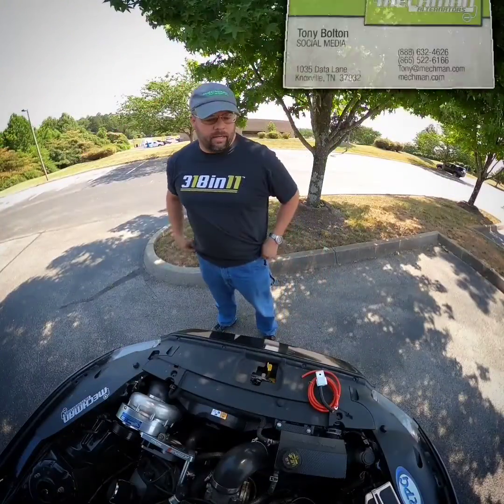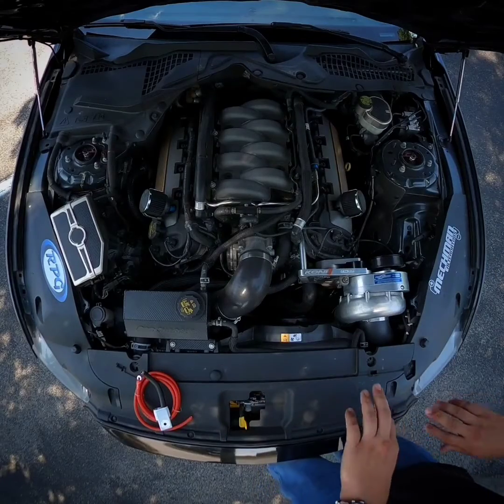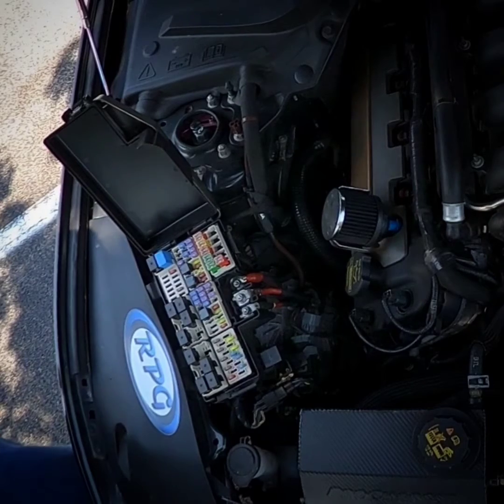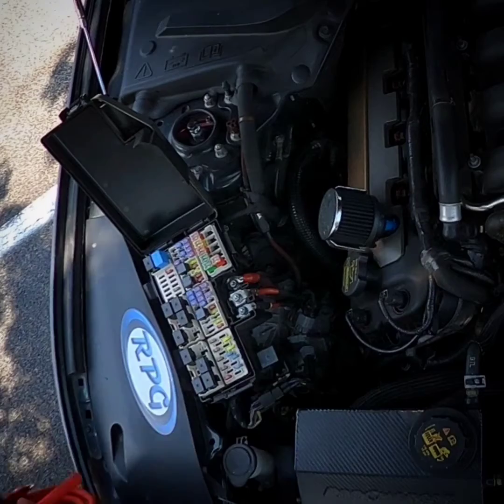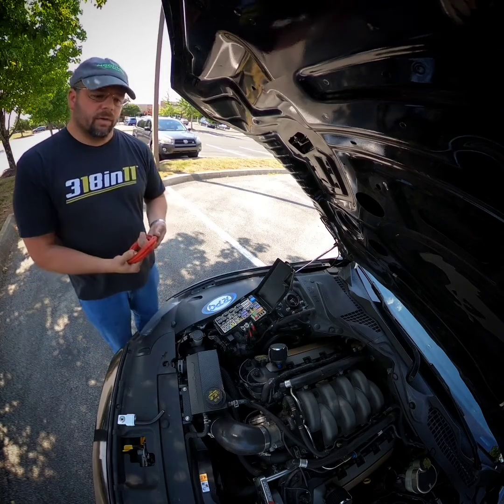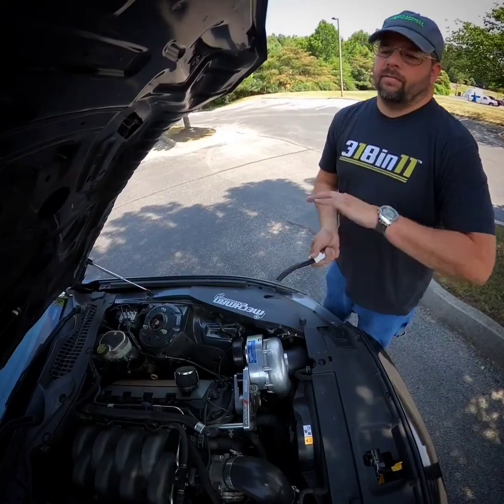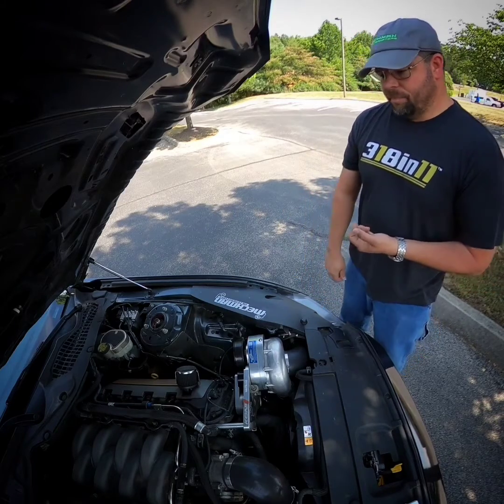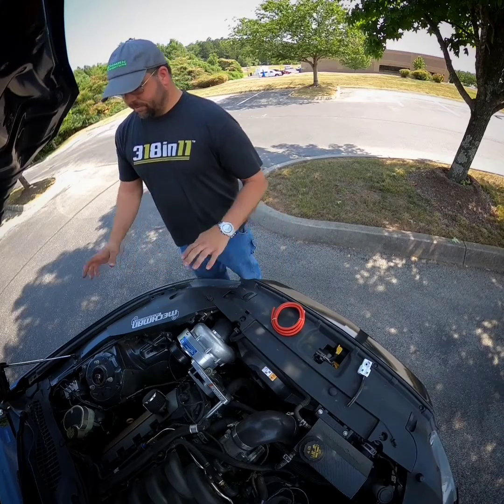Race cars and alternators, it's not 1985 anymore!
There's more to cars/engines/electronics in these modern times than probably ever before. Gone are the days of 60 and 70 amp alternators with a fan blade on the exterior on street driven or street driven "race cars"(you know those guys!).

Some engine management systems can pull 50 amps by themselves and that's not even counting ALL of the extra components we add to them that usually all work AT THE SAME TIME, especially under a full load/WOT situation. in the heat! That ol' electric carb choke doesn't seems as thirsty now, huh? :)

Multiple cooling fans, multiple fuel pumps, voltage boosters, coolant/water pumps, solenoids, transbrake and even possibly a mild radio setup.  It's crazy!

This is a quick hit on one of the more common snags customers run into when heavily modifying vehicles and moving the battery around in the vehicle.  VOLTAGE DROP can ruin your day real quick if you're not watching your logs or gauges. Most race cars don't need huge amperage but they do need the proper power and ground paths to combat overworking your alternator and burning up various voltage dependent equipment you spent your money on!

Lets build something for your engine swap or street car!